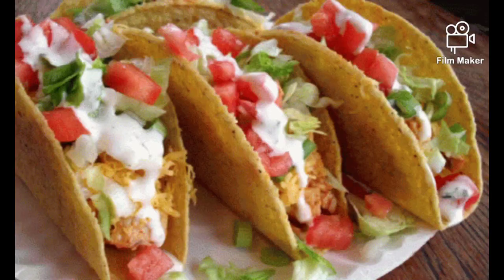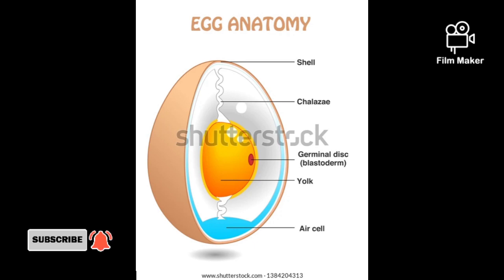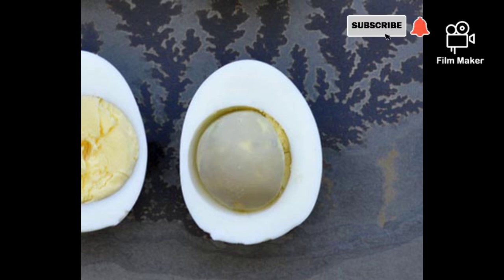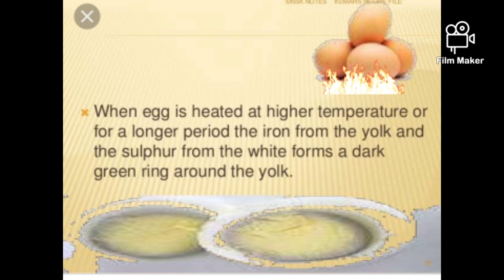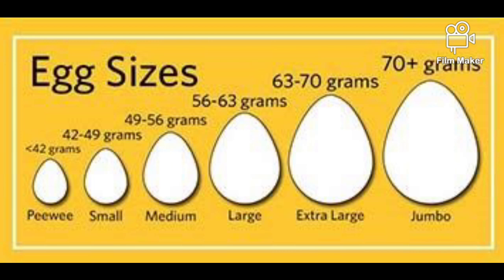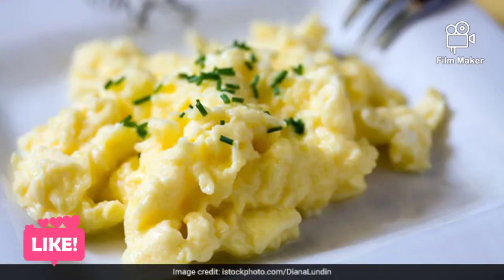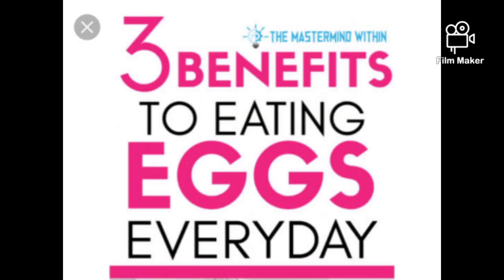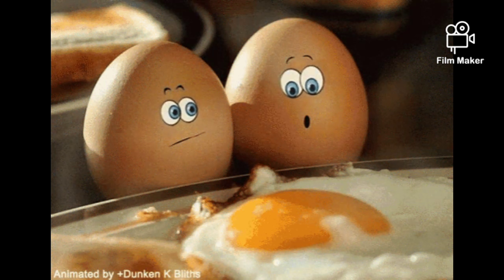Episode #13 "Eggs" Everything about eggs, notes on culinary arts by culinary titans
Greetings titans,
In this video, I have described the basic about the eggs. This video covers everything about eggs.
I hope this information helps to clear the doubts.